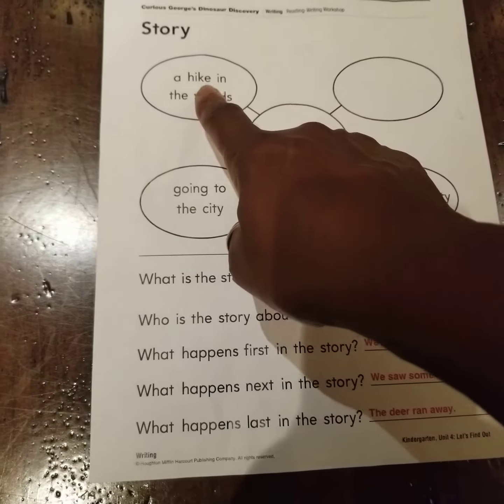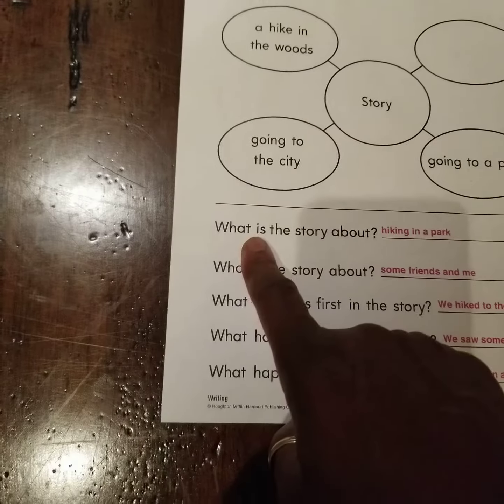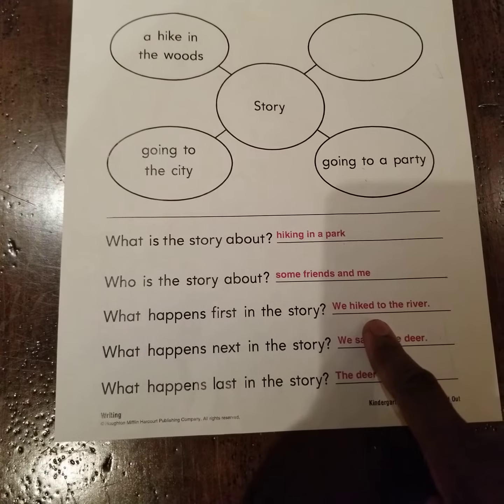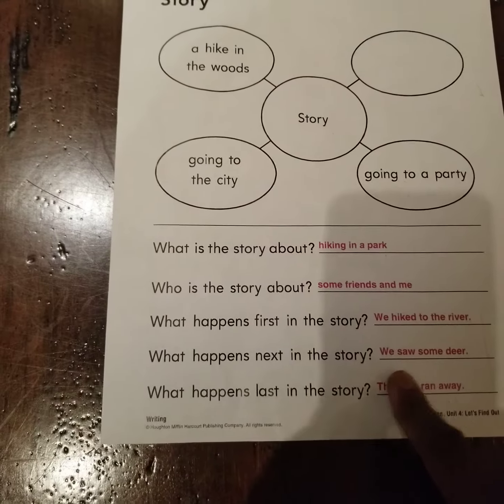Writing Story 2